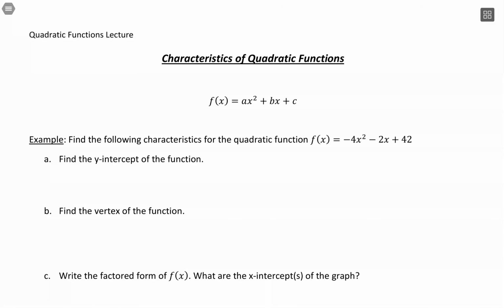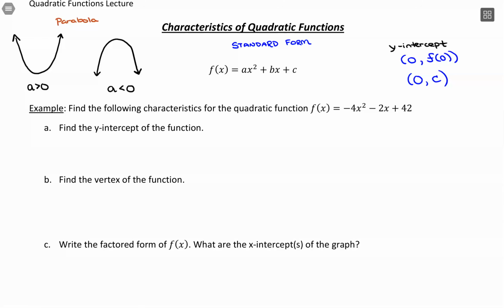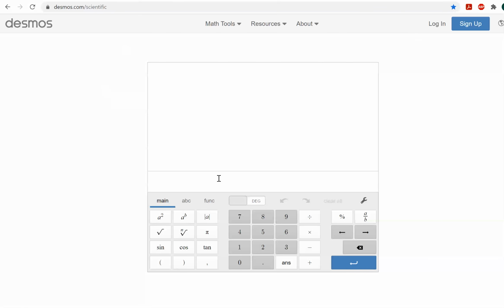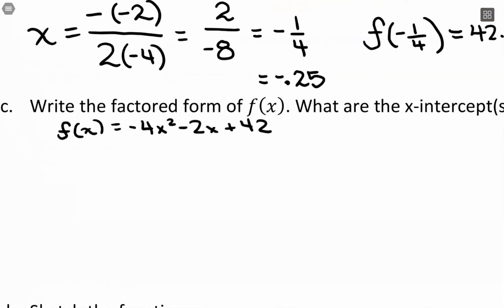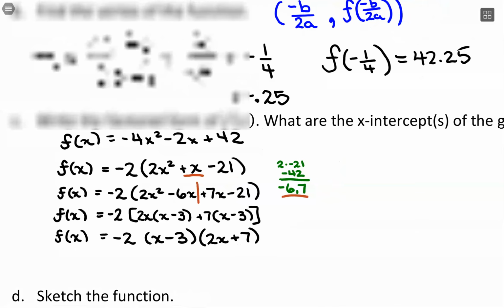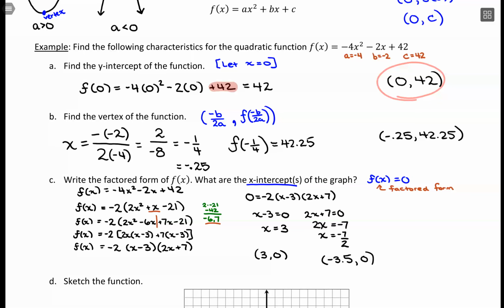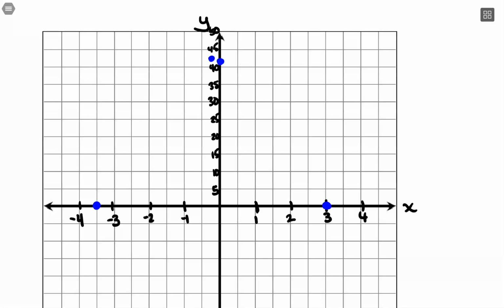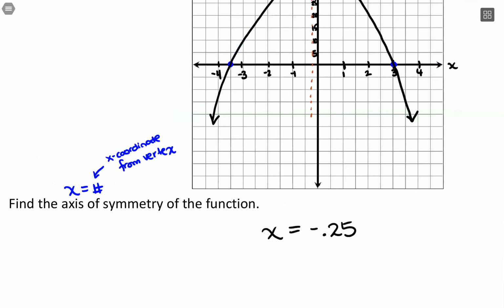Characteristics of Quadratic Functions